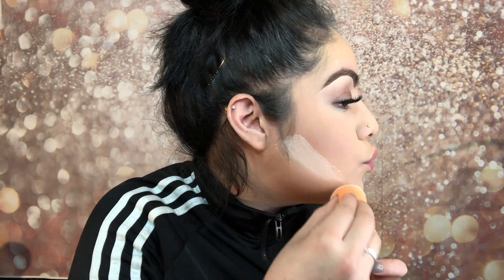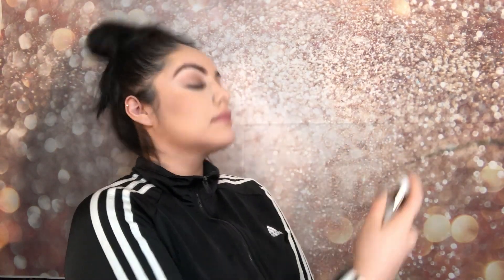GRWM| First Youtube Video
Hey loves, I really hope you guys enjoy this video. I'm still new to this but I will definitely be uploading more content as time goes by. Thank you for your support! XOXO